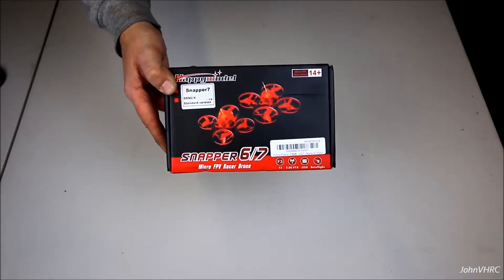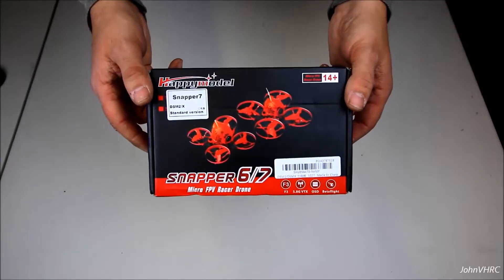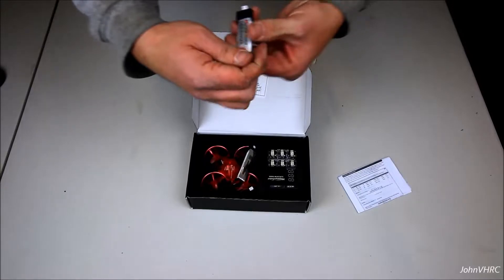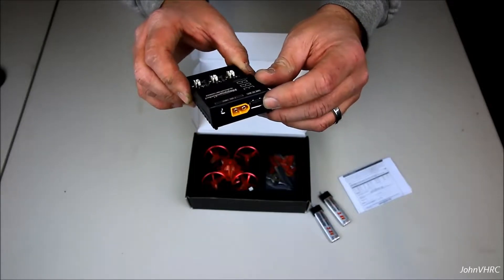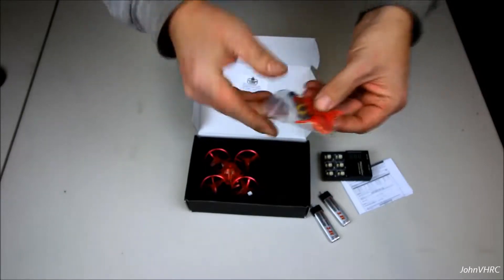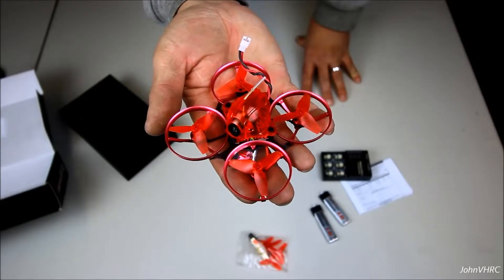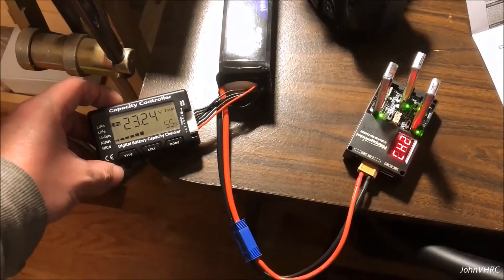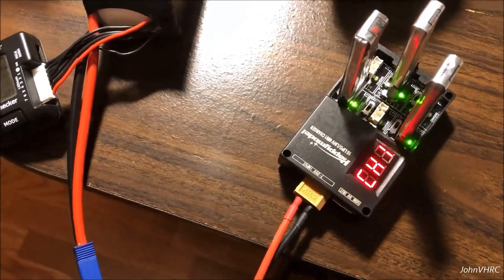Happymodel Snapper7 Unboxing and Flight Review Brushless Whoop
I ended up getting this charger as well

Unboxing and flights of this awesome quad, I love it, the old brushed whoops were underpowered, this one is so fun! I recommend it! Check the links above to see about getting one  yourself!

Video of it flying @3:00
FPV footage @5:40

Main Features:
● Multi-flight modes to choose: macro / AIR / ANGLE
● Powerful brushless motor and ESC
● CNC aluminum alloy propeller guard
● BetaFlight OSD to get RSSI, voltage and other information from your goggles
● Use OSD to adjust the flight controller settings and the PID
● The Frsky version supports both EU LBT and NON-EU Frsky transmitter
● Full telemetry function ready
● Head lights ready
● Adjustable camera angle

Specifications:
Wheelbase: 75mm
Propeller: 40mm 3 - blade propeller ( 4 CW + 4 CCW )

Crazybee F3 Flight Controller
Firmware: Crazybee BetaFlight 3.3.0
MCU: STM32F303CCT6 ( 72MHz, 256K flash )
Sensor: MPU6000 ( SPI connection )
Power supply: 1S battery input ( DC 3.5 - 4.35V )
Built-in 5A BLHeli - S 4-in-1 ESC Dshot600 ready
Built-in BetaFlight OSD ( SPI control )
Built-in current meter ( max 14A, could be modified to 28A by replace resistor )
Built-in 5V 0.8A BEC with LC filter
Built-in voltage detection
BLHeli - S pass-through ready
Board size: 28.5 x 28.5mm
Board weight: 3.5g
Heading LED ready

Onboard 5A 4-in-1 ESC
Power supply: 1S LiPo / LiPo HV ( 4.2V / 4.35V )
Continuous current: 5A
Peak current: 6A ( 3 seconds )
BLHeli suite programmable
Factory firmware: O-L-5-REV16 - 6.HEX
Motor connector: JST PH1.25 3pin
Signal support: DShot150 / DShot300 / DShot600 / Oneshot125 / Multishot / PWM

Onboard Frsky Receiver Version ( Optional )
Compatible with both of Non EU and EU LBT transmitters
Channels: 8CH
Failsafe support: yes
No ground interference: 300m ( transmitter and receiver 1m from the ground )

Flysky Receiver Version ( Optional )
Protocol: AFHDS and AFHDS - 2A switchable
Channels: 8CH ( AFHDS ) or 14ch ( AFHDS - 2A )
Failsafe support: yes

Video Transmitter:
Output power: 25mW
Frequency: 48CH
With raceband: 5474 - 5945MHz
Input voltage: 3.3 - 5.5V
Current consumption: 300mA

700TVL Camera
Field of view: 120-degree
Video format: NTSC
Antenna: RG178 antenna
Size: 13.9 x 12.0mm ( L x W )
Weight: 3g
Specification
General

Version: BNF
Motor

Model: SE0703
Motor Type: Brushless Motor
KV: 19000KV
Stator Length: 3mm
Configuration: 9N12P
Flight Controller

Camera

Camera Pixels: 700TVL
Video Standards: NTSC
Battery

Battery (mAh): 450mAh
Battery Coulomb: 30C
Flying Time: 5-7mins
Charging Time.: about 30 mins

Product weight: 0.0418 kg
Package weight: 0.0900 kg
Product size (L x W x H): 9.85 x 9.85 x 3.60 cm / 3.88 x 3.88 x 1.42 inches
Package size (L x W x H): 14.00 x 14.00 x 6.00 cm / 5.51 x 5.51 x 2.36 inches
Package Contents

Package Contents: 1 x RC Drone, 1 x Battery, 1 x Receiver